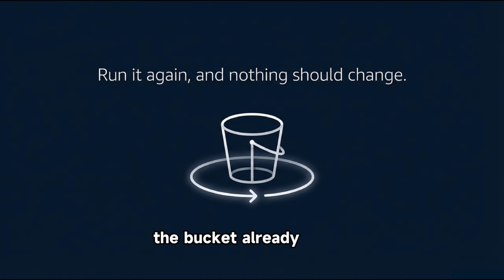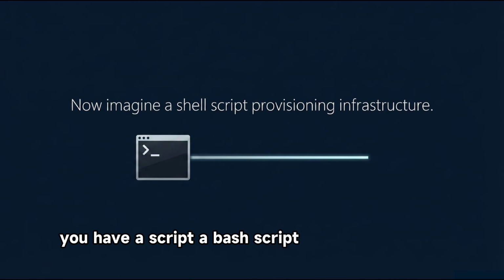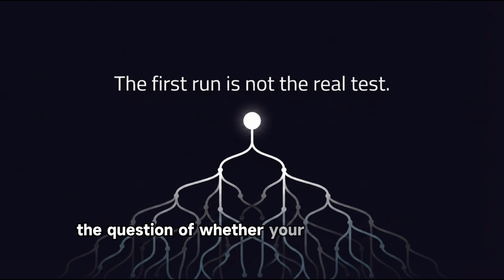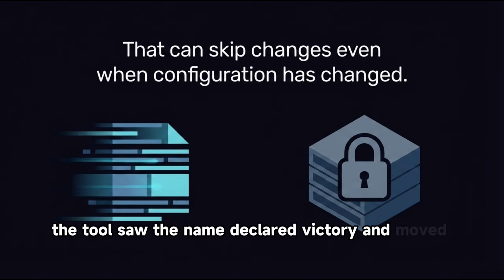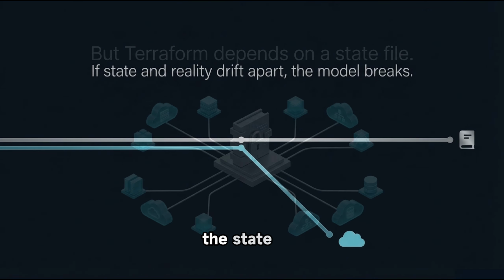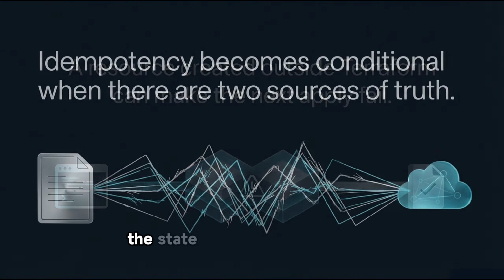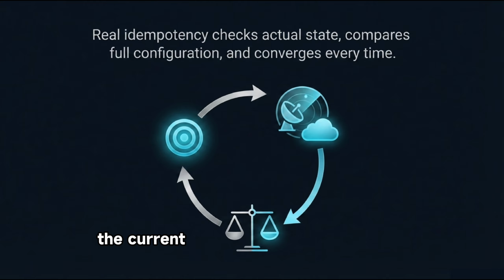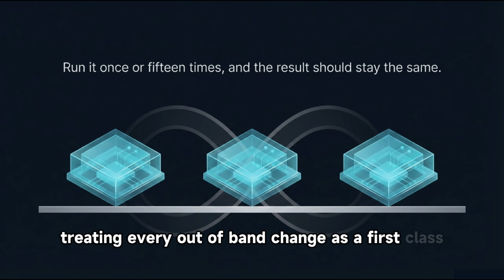Why Running Your Infrastructure Code Twice Sometimes Creates Two of Everything？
Run your Terraform config once: one S3 bucket appears. Run it again: nothing happens. That's idempotency working correctly — and it's the property that makes retrying any provisioning operation safe. But idempotency in cloud infrastructure is not a binary. It's a spectrum of how much of the provisioning operation behaves convergently under how many different conditions. And the specific condition that breaks it is almost always the same: an out-of-band change that the tool didn't see, that caused its model of the world to diverge from the world itself, that turned the next retry from a safe recovery into an unpredictable operation.

This video builds the concept of idempotency through a sequence of thought experiments — from the simple Terraform bucket case through non-idempotent bash scripts, to the deeper problem of idempotency by name only, to Terraform's state file and the conditions under which its plan-and-apply idempotency breaks. We define what genuinely idempotent provisioning requires: checking actual state not recorded state, comparing full configuration not just presence, and making all changes convergent. And we explain why idempotency is a property that tools provide in principle but engineers must maintain in practice — by treating every out-of-band change as a first-class threat to it.

Cloud Explained covers the concepts underneath the cloud — how shared infrastructure actually behaves, where the real boundaries are, and what they do and don't protect you from. No tutorials, no vendor comparisons, no hype. If you work in cloud and want to understand it at a deeper level, this channel is built for you.